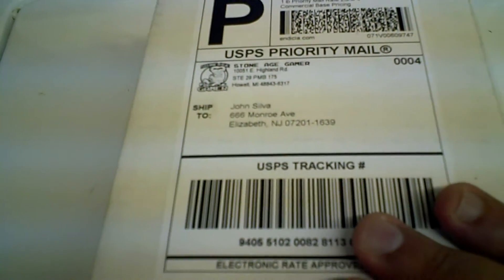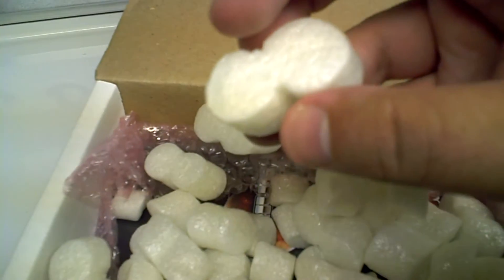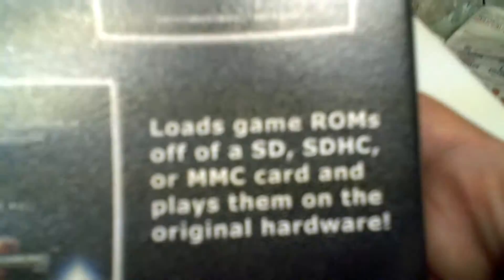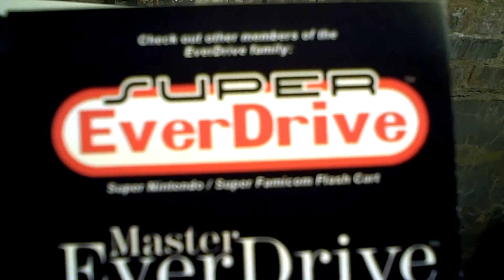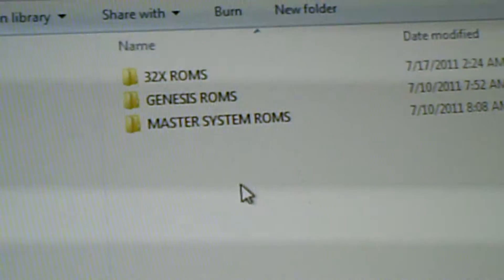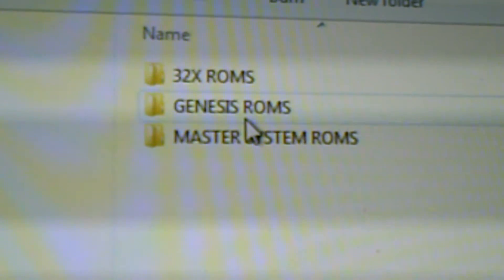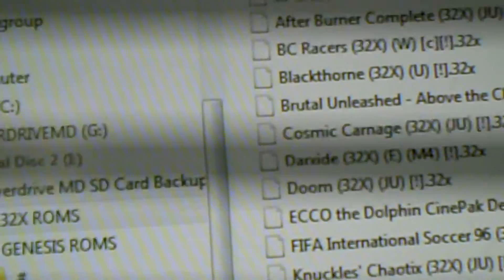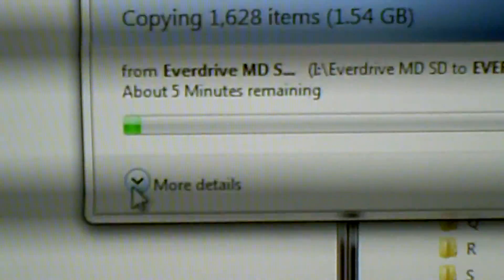EverDrive MD Unboxing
This is the big video I was promising. The first of a multi-part series on the Everdrive MD. We got this from Stone Age Gamer and it is an ESSENTIAL part of ANY classic gaming room. In this series, we will go over the device in the most thorough review and start guide EVER given for this device.

In this installment, we will cover the unboxing the unit, first impressions, and setting up the device.